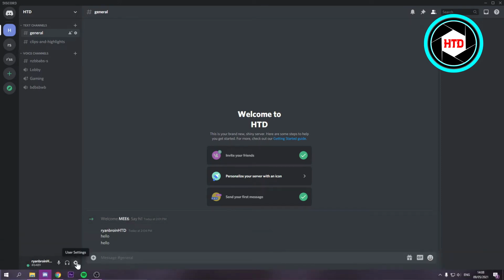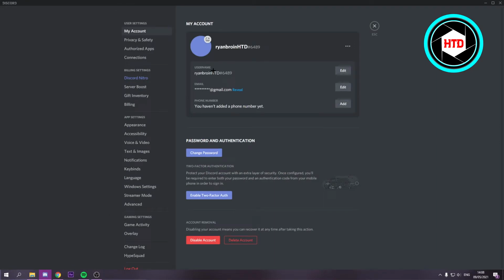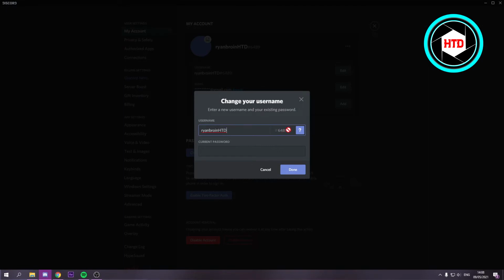How to Change your Discord Tag Without Nitro (2025)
Learn How to Change your Discord Tag Without Nitro